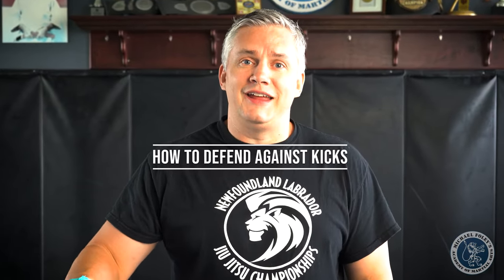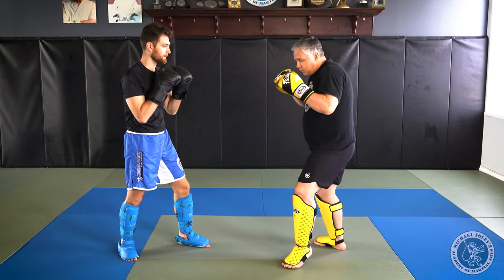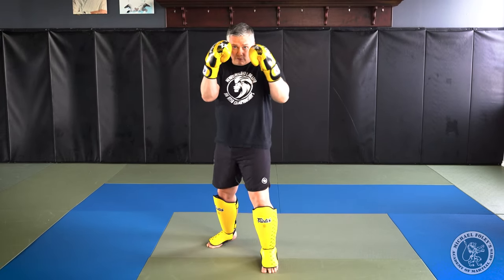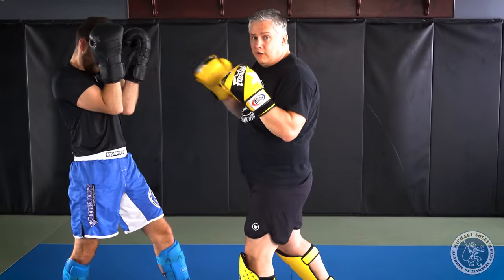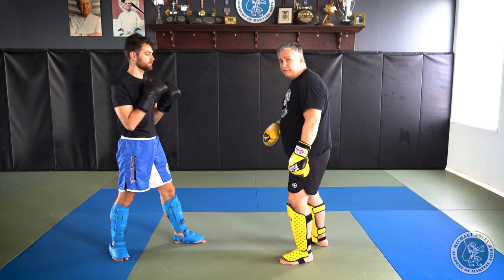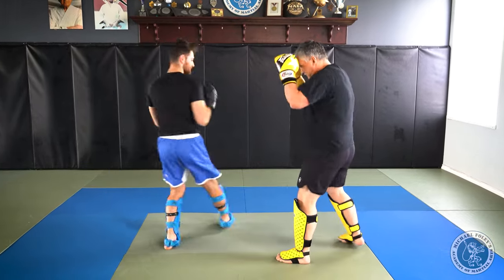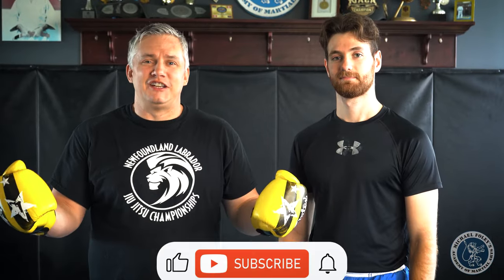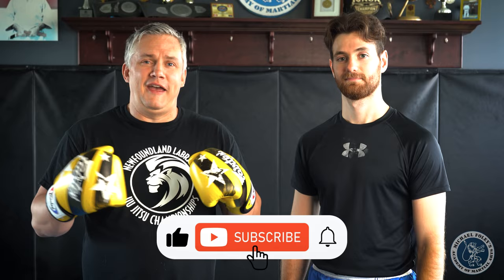How To Defend Against Kicks (kickboxing, muay thai, mma)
In this video I cover how to defend against the roundhouse kick to the leg, body, and head, as well as how to defend against the front kick (teep) to the body and face.